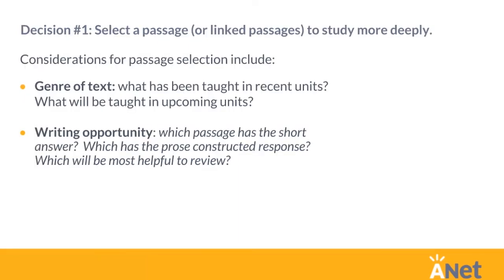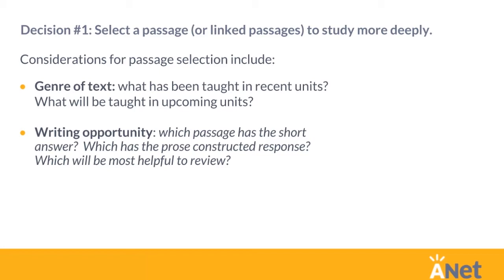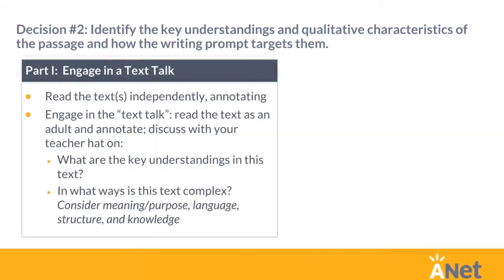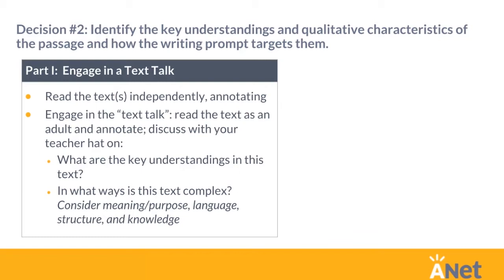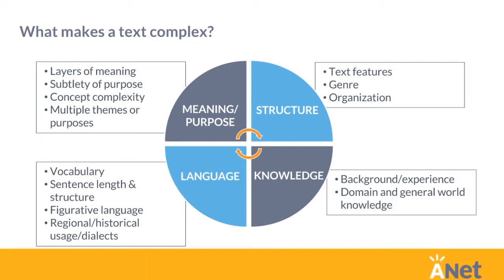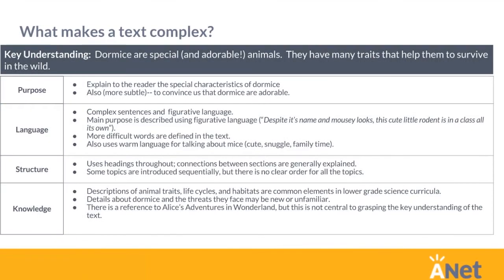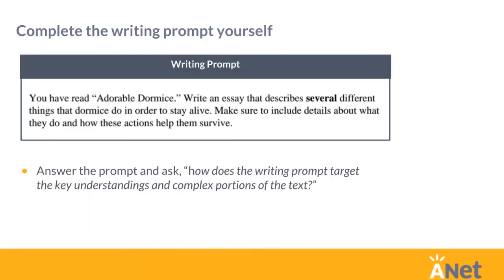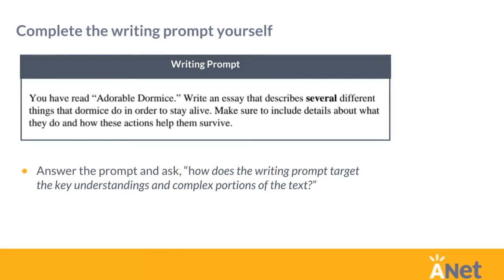ELA Data Analysis Part 1